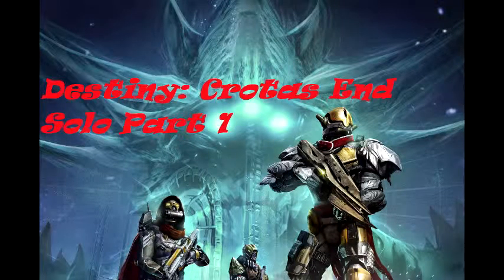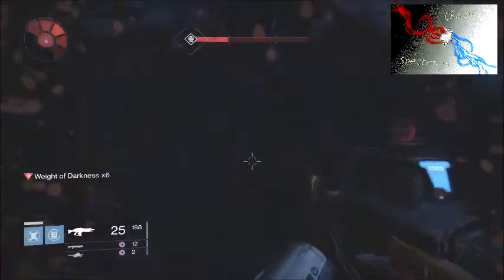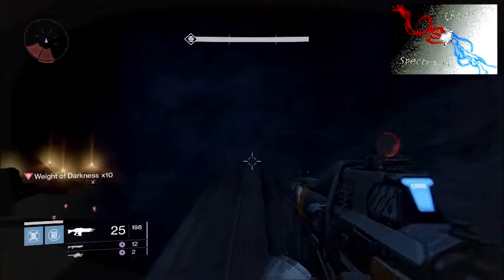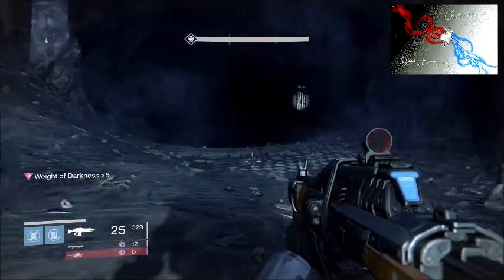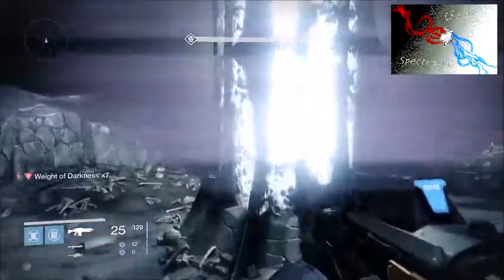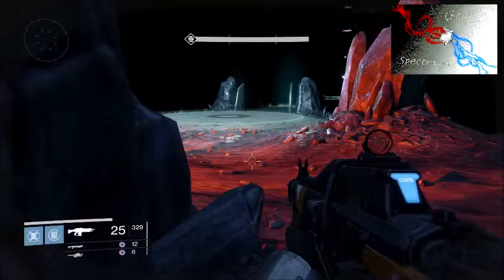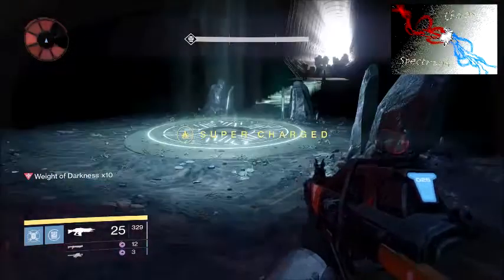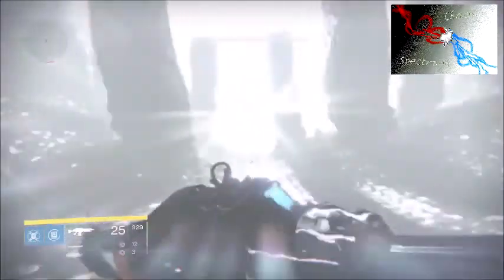Destiny: Crotas End Raid Solo Part 1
Today we do the first part of Crotas End Raid solo in 5 minutes or less